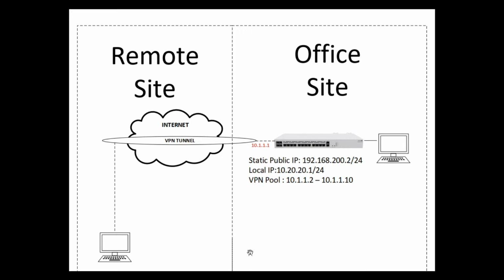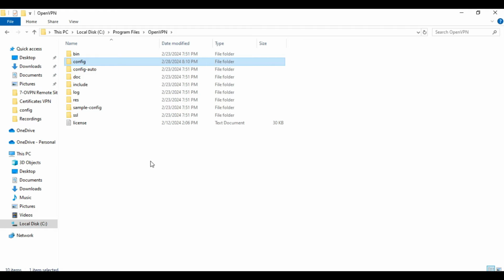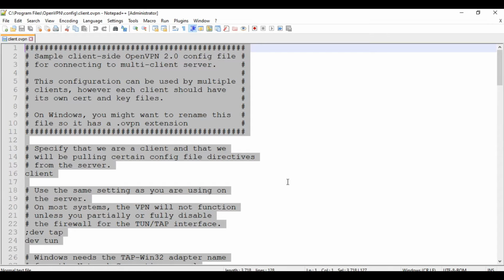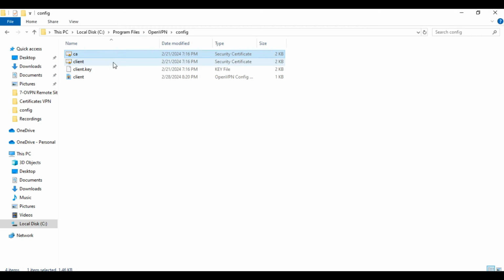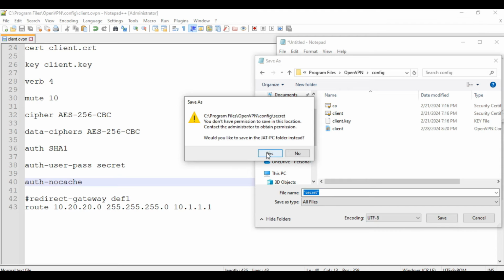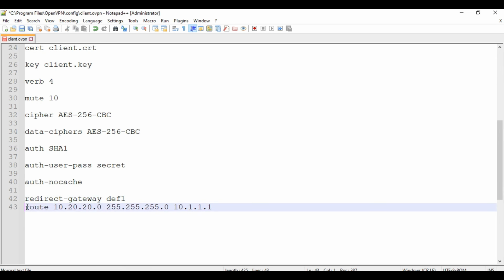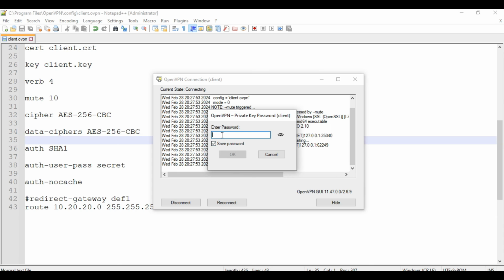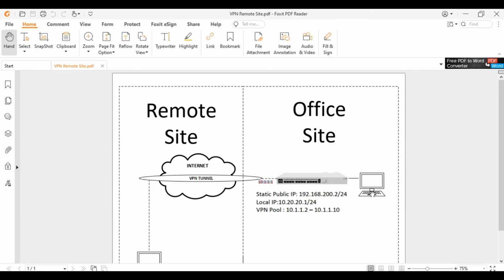Mikrotik VPN - OpenVPN Remote Client Access | Mikrotik Configuration Tutorial Step by Step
Learn how to setup OpenVPN Remote Client Access in Mikrotik.

In this video Tutorial, I will show you guys how to setup Open VPN in Mikrotik. We will configure a remote client to access the VPN server.